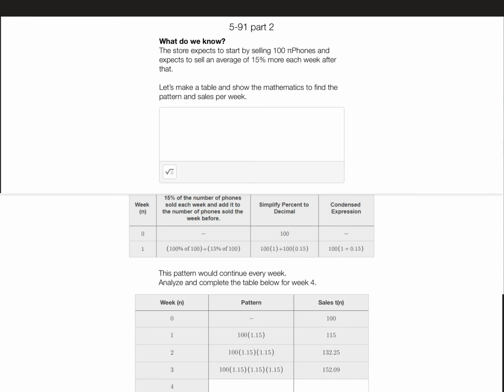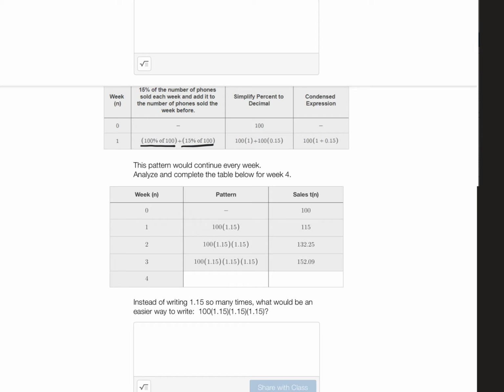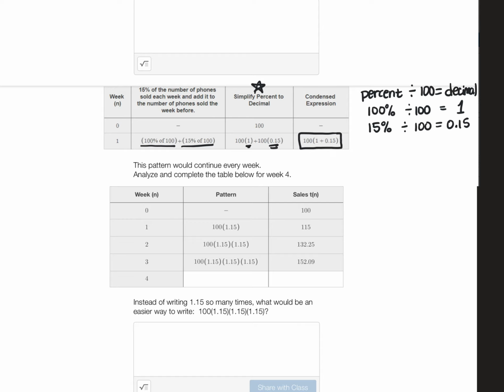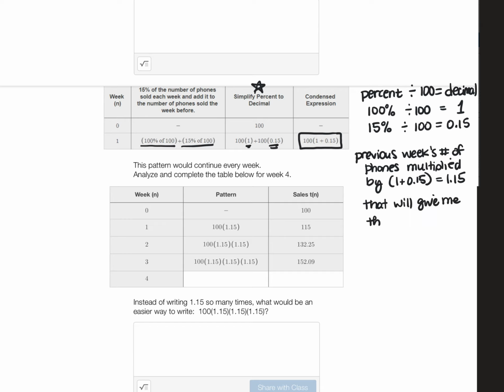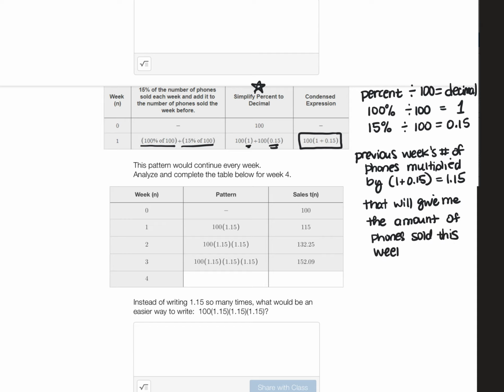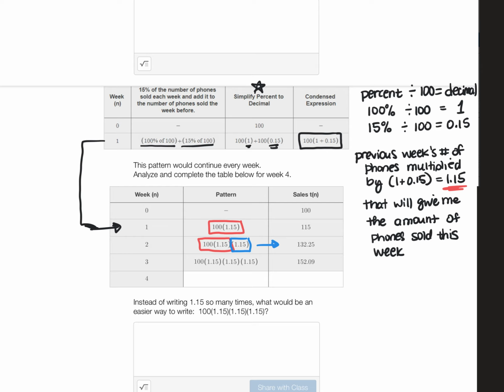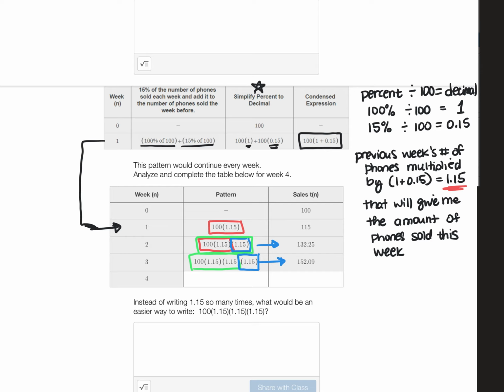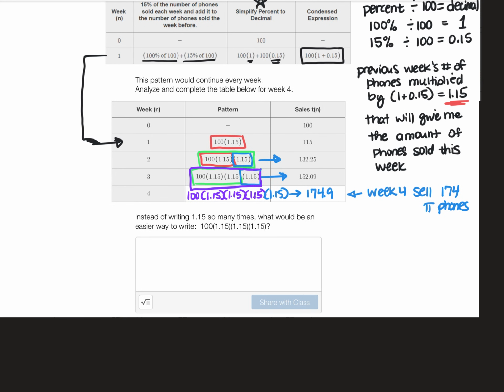5-91 part 2